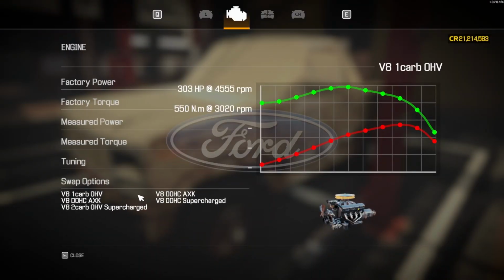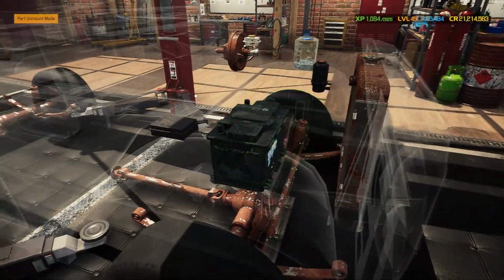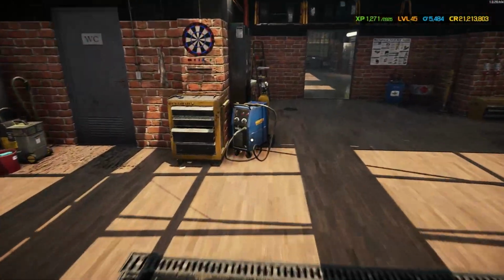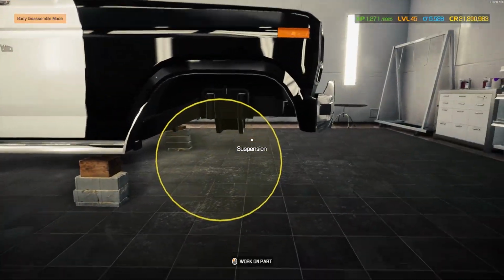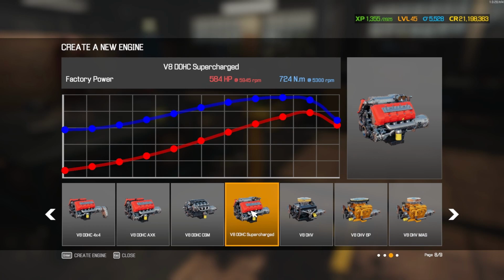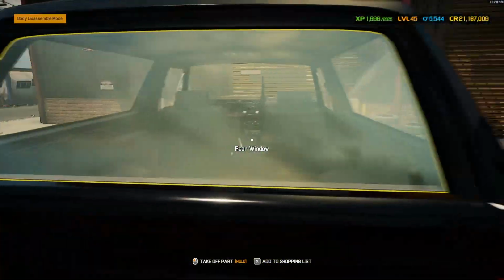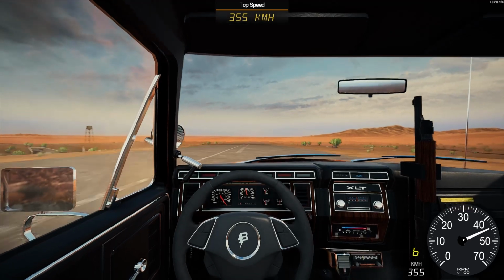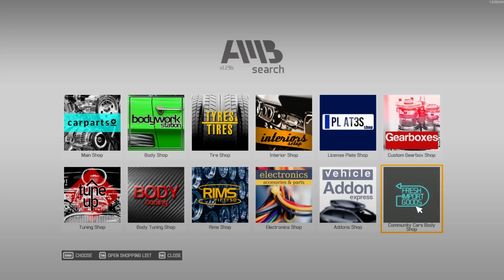Car Mechanic Simulator 2021 - Ex Police Ford Bronco swapped to a supercharger now over 1600 HP (MOD)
In todays episode we take this ex police bronco and fix it completely with included cap shotgun 👍
We swap the engine out for a V8 supercharged engine plus tuner parts left this truck with over 1600 HP and a top 10 place on our leader board. Man this beast is quick. wouldn't want to end up in a high speed pursuit with one it will win.